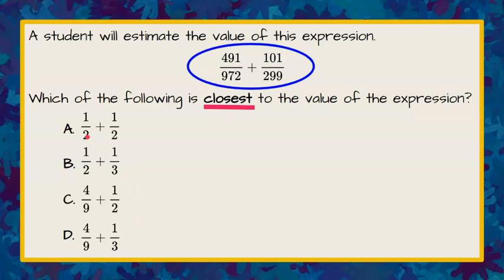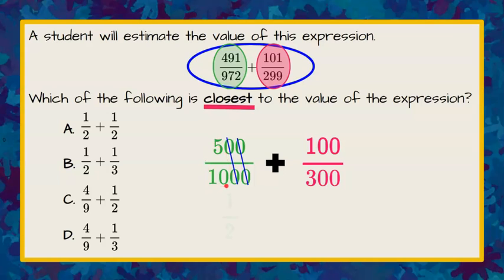How to Estimate the SUM of 2 Fractions | 5.NF.A.2 💛💙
In this short math video we will answer a standardized math test question where we are asked to estimate the sum of two fractions.  We will consider the numerator and denominator of each fraction in the sum.  We will round each to the nearest hundred.  We will simplify each of the estimated value and write the fractions in simplest form.  We will compare and select the correct answer choice.  An exemplar solution is modeled and explained.

00:00 Introduction
00:08 The Problem
01:06 Estimate a Fraction
01:48 Simplify a Fraction
02:12 Identify the Solution

Use equivalent fractions as a strategy to add and subtract fractions.
5.NF.A.2  Solve word problems involving addition and subtraction of fractions referring to the same whole, including cases of unlike denominators, e.g., by using visual fraction models or equations to represent the problem. Use benchmark fractions and number sense of fractions to estimate mentally and assess the reasonableness of answers.